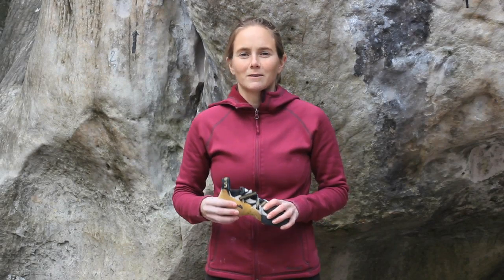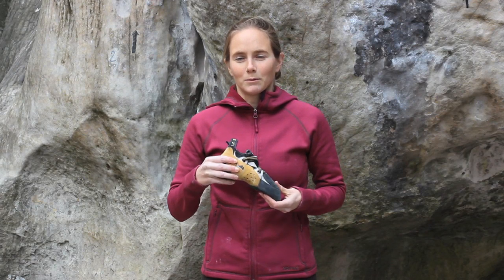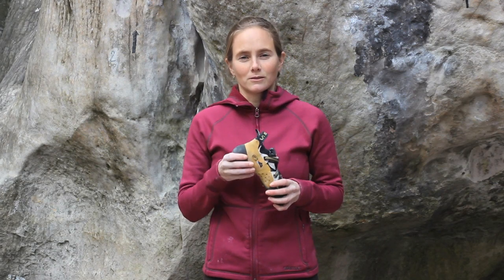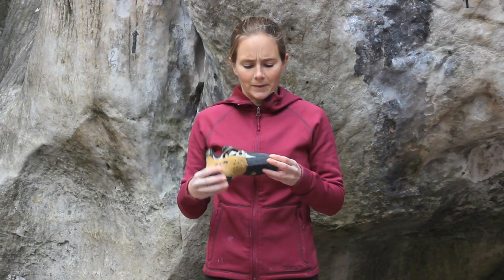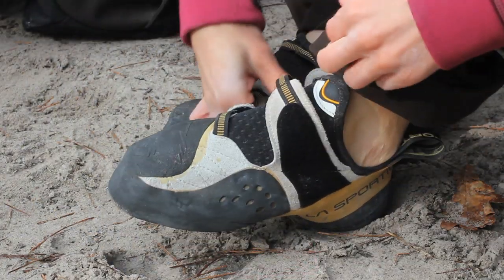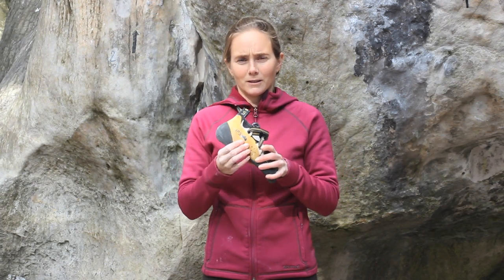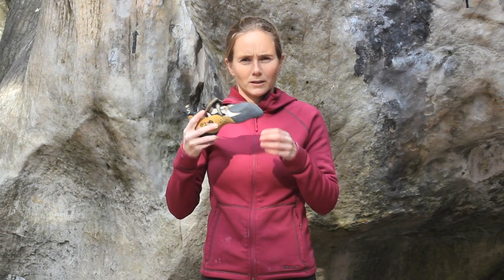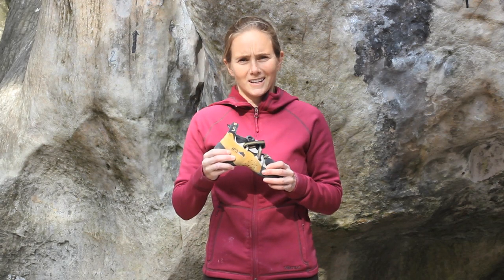Rock Shoe Review - Solution with Beth Rodden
Beth Rodden take the La Sportiva Solution for a spin and discusses its wide range of uses.